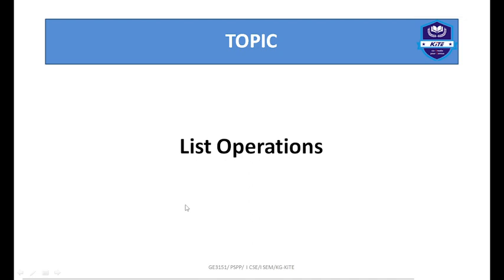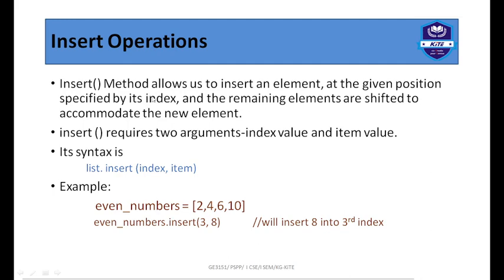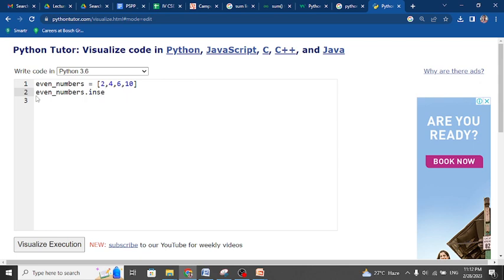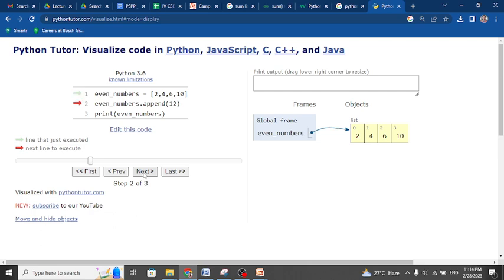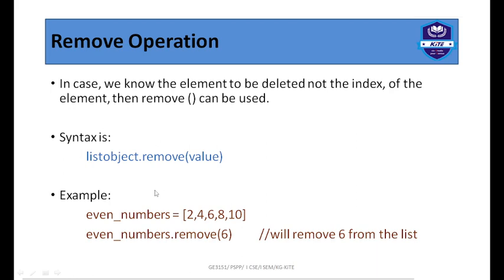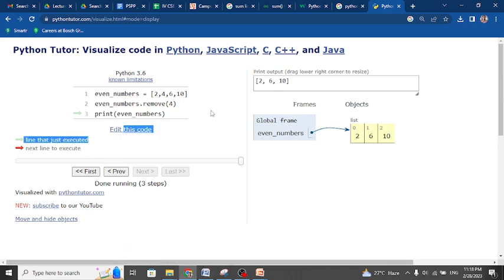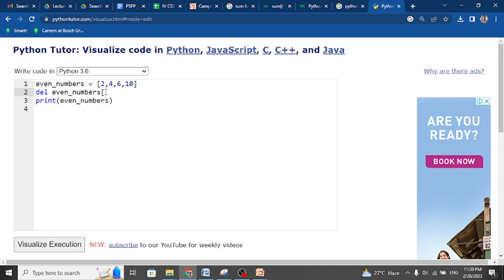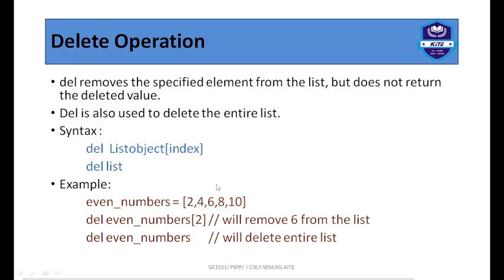List Operations-Insert,append,remove,pop,delete_Ms. Kamala V